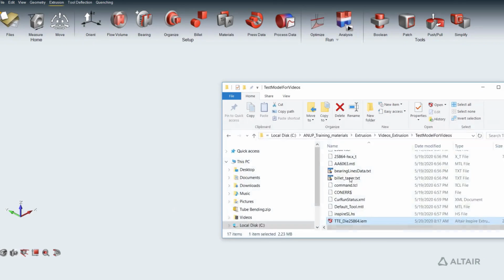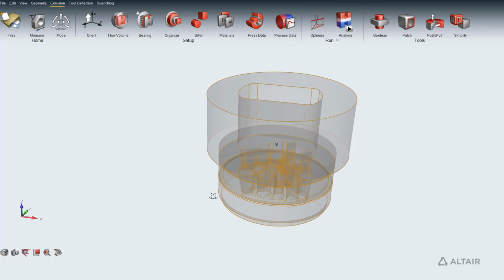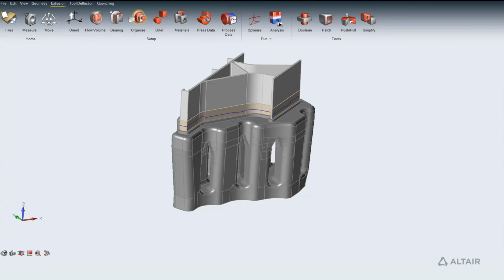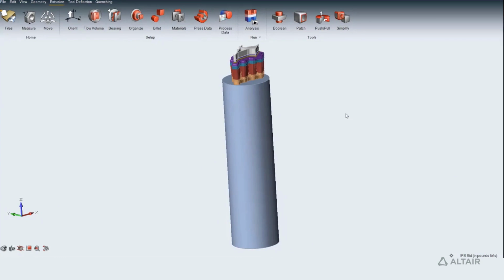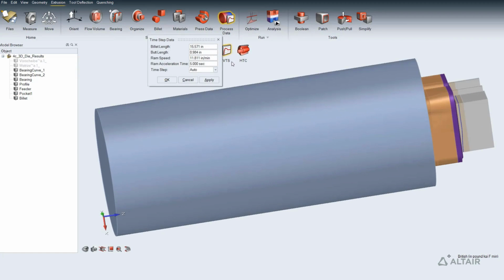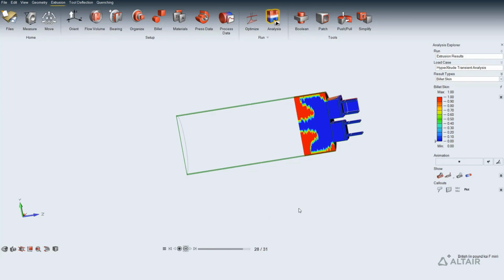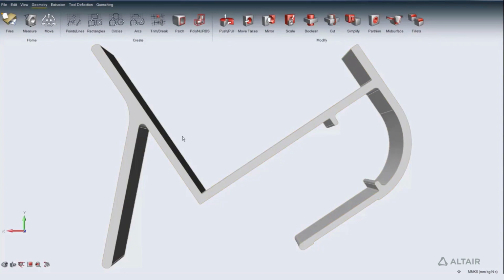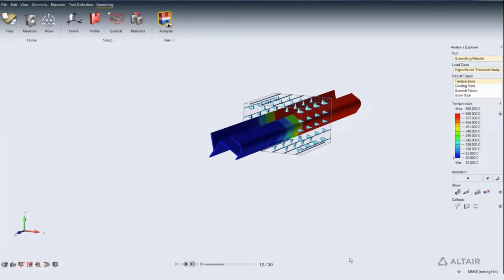Extrusão de Metais com o Altair Inspire Extrude Metal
Altair Inspire Extrude Metal™ é um software desenvolvido para analisar e validar projetos de matrizes de extrusão e para simular todo o processo de extrusão de metais auxiliando nos desafios de produção de perfis complexos com tolerânciamentos elevados, acabamentos de superfície de qualidade e propriedades de elevada resistência a custo reduzido.

Althima // Simule o Futuro

A Althima - Engineering Software Solutions, representante das soluções Altair Engineering, disponibiliza as mais avançadas tecnologias de simulação para um engenharia inovadora e sustentável. ou através do e-mail .